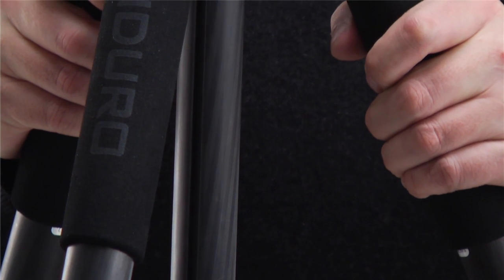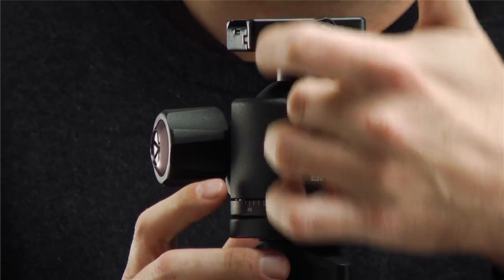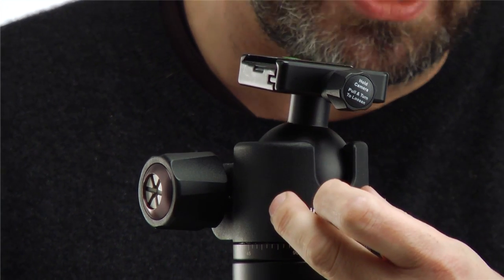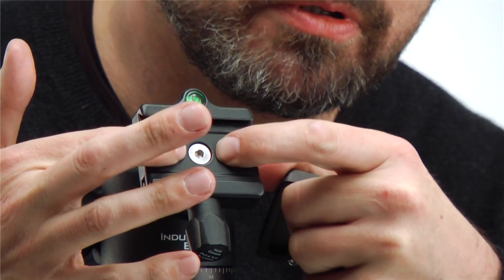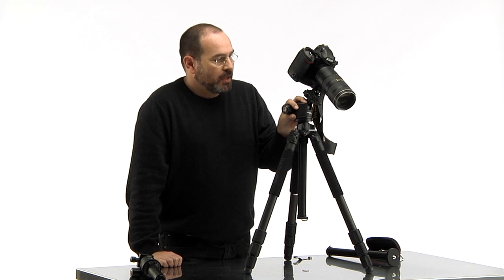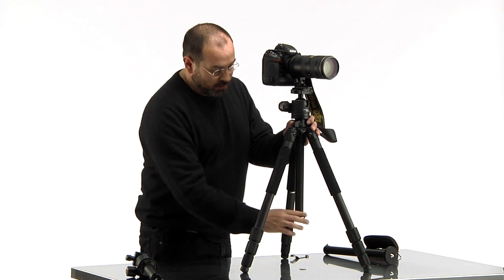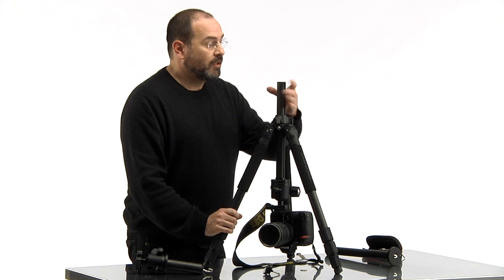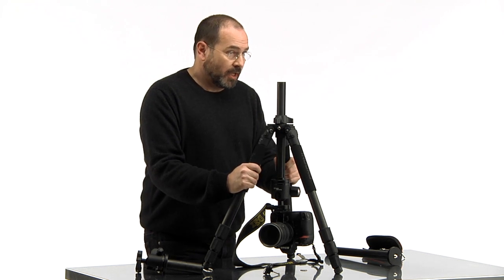Vincent Versace - A Walk Through Induro's CT314 Carbon Fiber Tripod